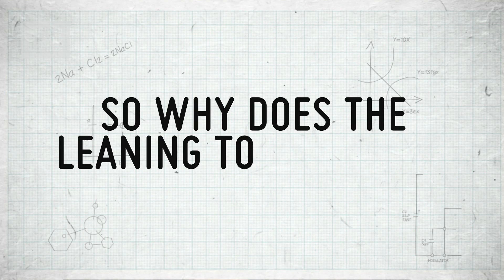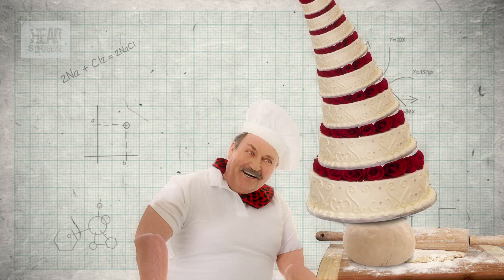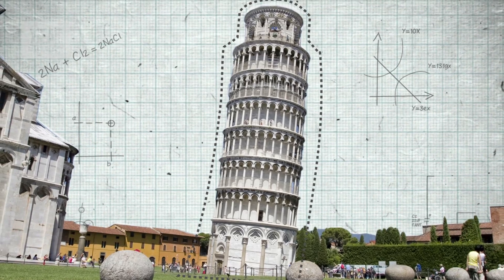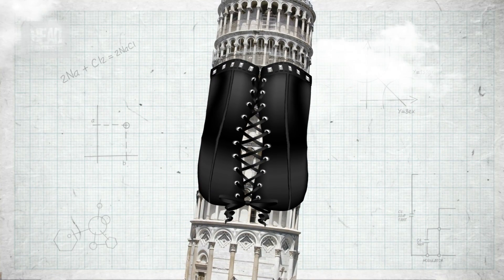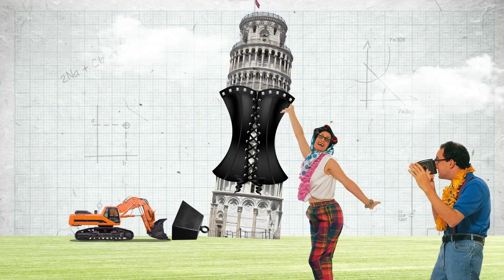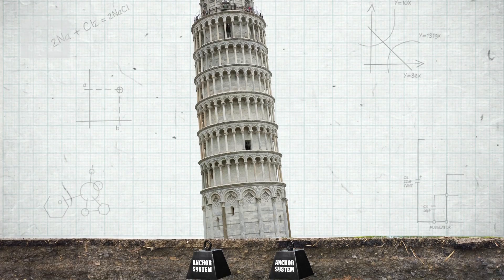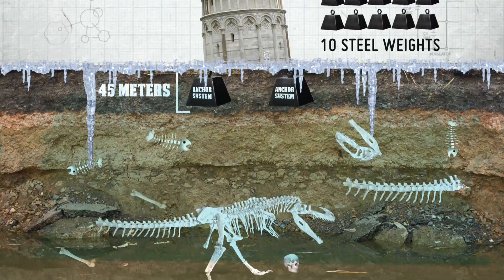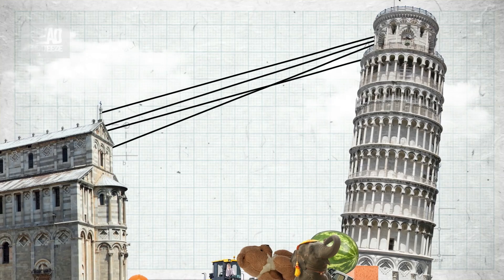Why does the leaning tower of Pisa lean? | Sci Guide with Jheni Osman | Head Squeeze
Believe it or not the Leaning Tower of Pisa was not designed to lean. Construction began in the 1173 and it wasn't completed until 1372!  That's a whopping 199 years!

Very early on the engineer realised that the tower was beginning to lean, and despite their best efforts the tower continued to tilt as the build continued. Over time the tower's tilt increased at an average rate of 1mm every year. 1mm doesn't sound by much but by the 1990 the tower was at risk of toppling over it was closed to the public.

Engineers over the years had different ideas on how to stop it falling over. One such idea did more damage than good and is commonly known as Black September. In September 1995 architects decided to attach 10 steel weights 45 meters underground and pump in liquid nitrogen to freeze the soil. The idea was good enough but during installation the tower suddenly started leaning even more. Engineers immediately piled any heavy objects they could find to stop it falling!

Or does a trip up the Leaning Tower of Pisa leave you dizzy at the thought of it? Check out James May's vid on why we have a fear of heights